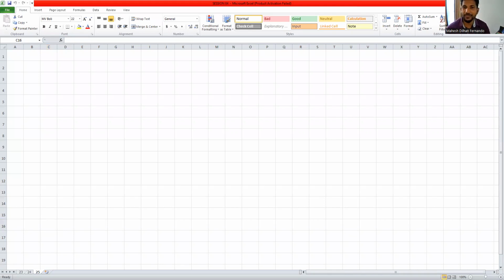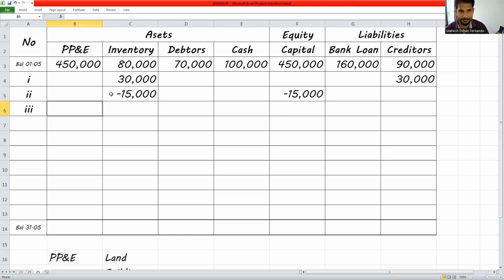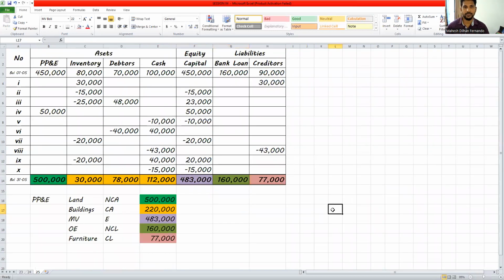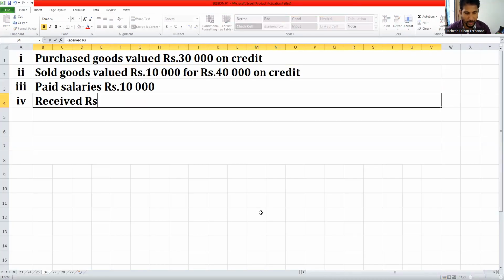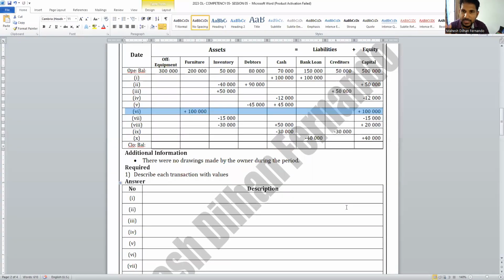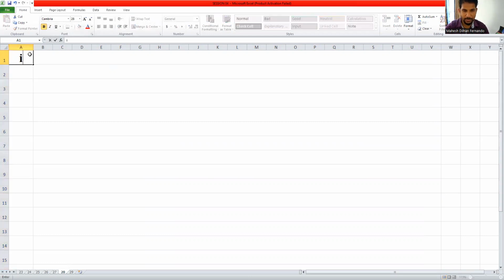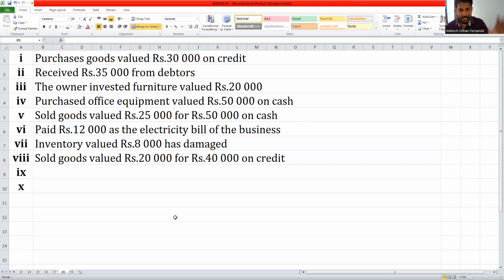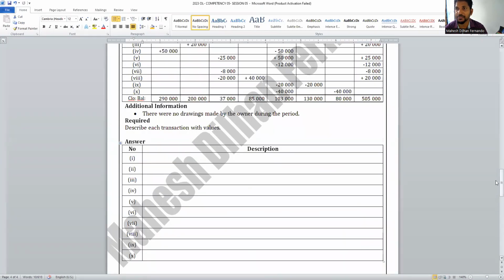2023 OL COMPETENCY 05 SESSION 05